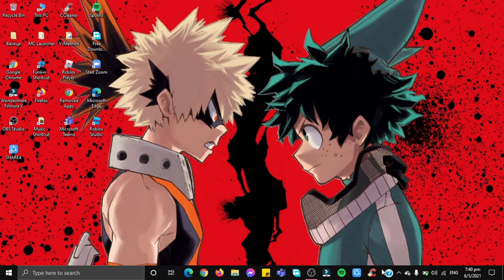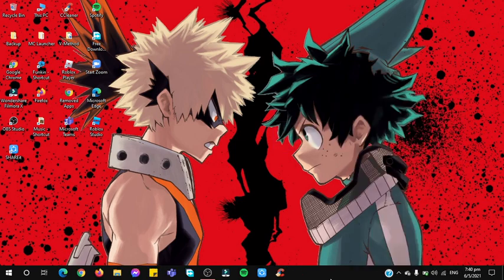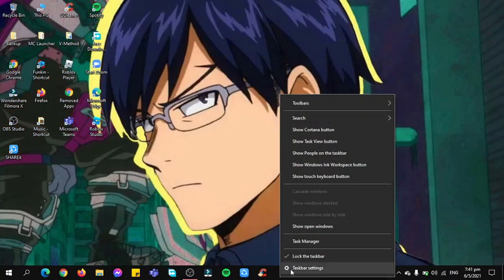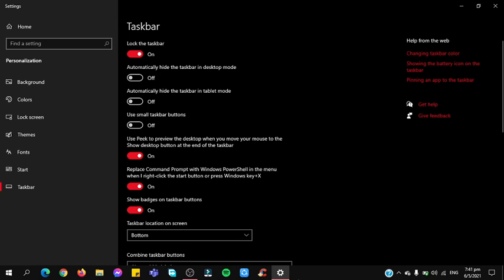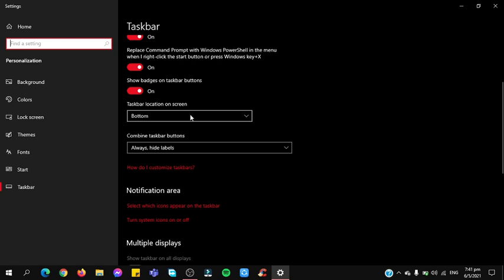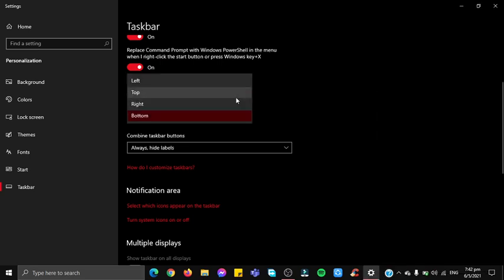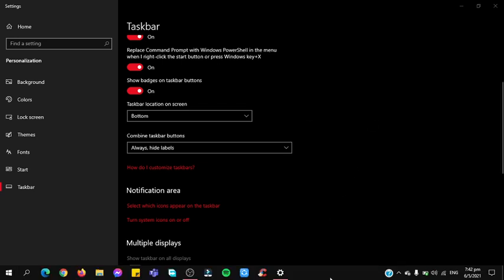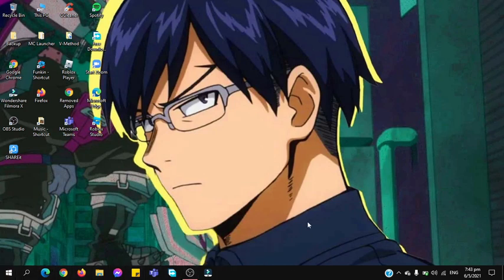TIPS & TRICKS!: MAKE YOUR TASKBAR HAVE MORE SPACE FOR YOUR APPLICATIONS WITH 3 TIPS AND TRICKS!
How to make my taskbar have more space
How to make my taskbar icons bigger in windows 10
How to make my taskbar smaller
How to make my taskbar smaller windows 10
How to make your taskbar apps smaller
Make taskbar smaller windows 10
Taskbar icons smaller
Windows 10 Taskbar
Taskbar apps smaller
Taskbar icon smaller

Thanks for Watching, I hope you learned something today and I hoped this video helped you by commenting and if this really satisfies you Please Like and Subscribe and don't forget to click the notification bell.

SUBSCRIBEEEEEEEEEEEEEEEEEEEEEEEEEEEEEEEEEEEEEEEEEEEEEEEEEEEEEEEEEEEEEEEEEEEEEEEEEEEEEEEEEEEEEEEEEEEEEEEEEEEEEEEEEEEEEEEEEEEEEEEEEEEEEEEEEEEEEEEEEEEEEEEEEEEEEEEEEEEEEEEEEEEEEEEEEEEEEEEEEEEEEEEEEEEEEEEEEEEEEEEEEEEEEEEEEEEEEEEEEEEEEEEEEEE!